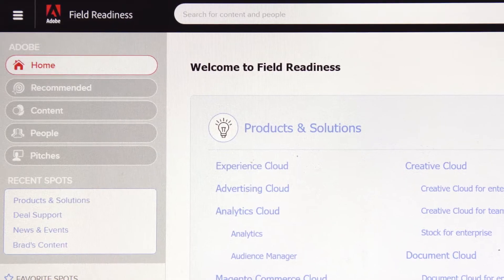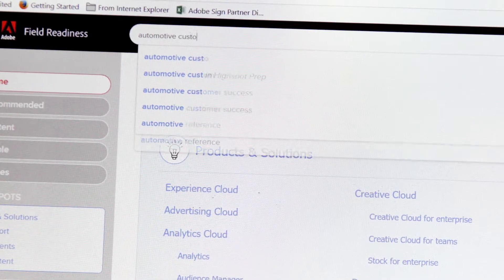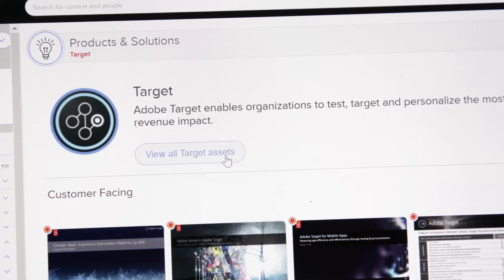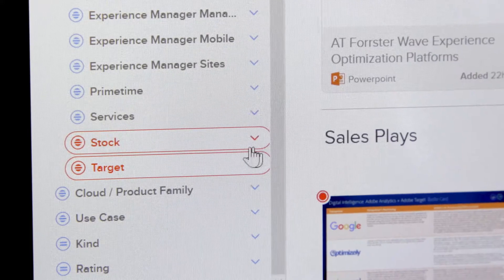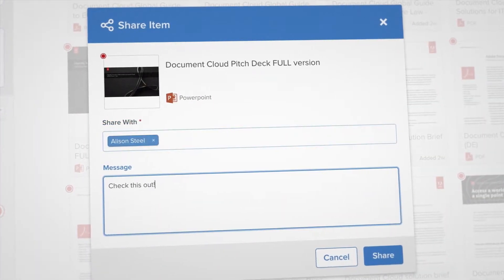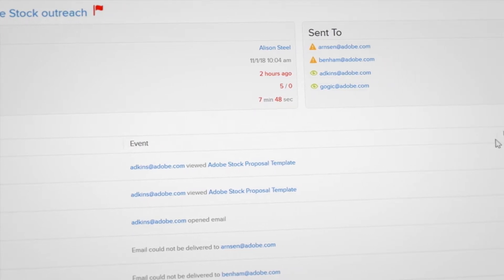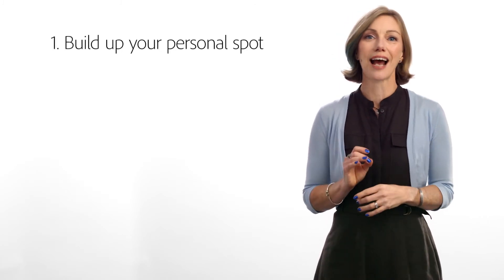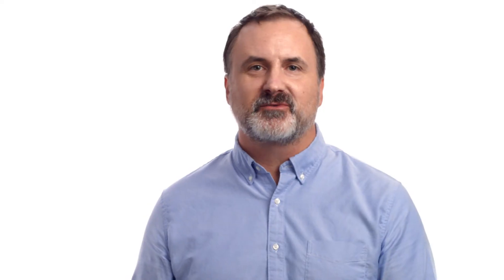Adobe | Hot Topics 2018 Field